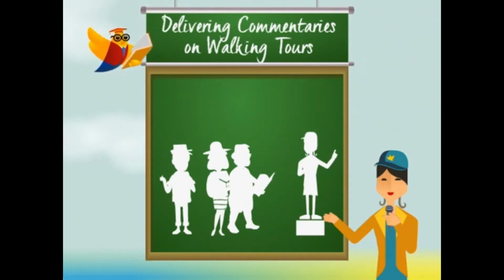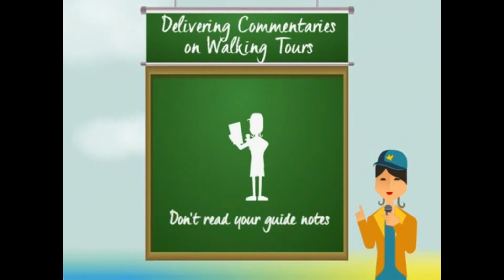PdP - PMM - Tourist Guiding Technique JPH (2018)